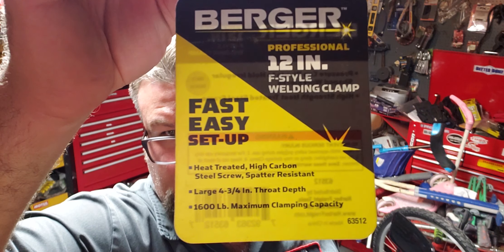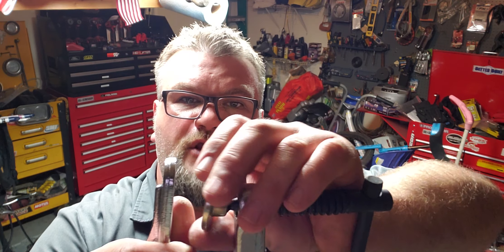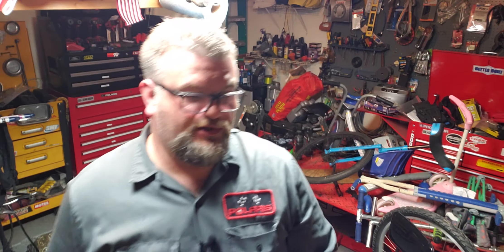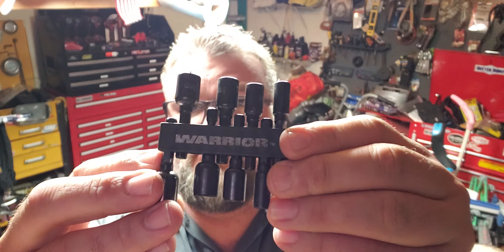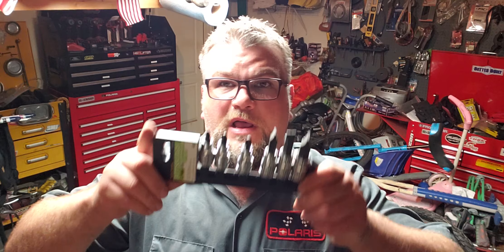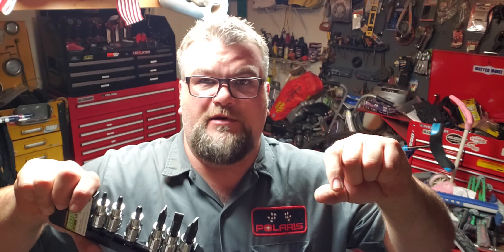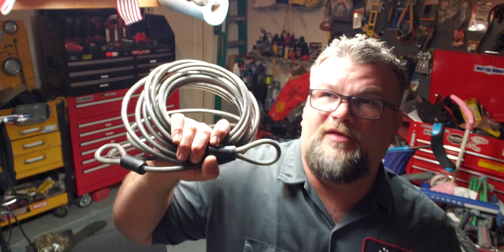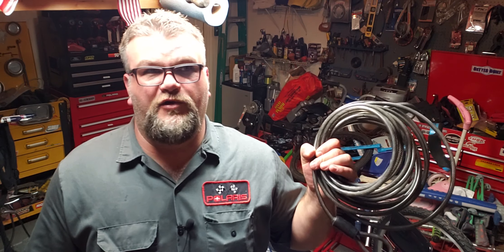Harbor Freight Must Haves!!